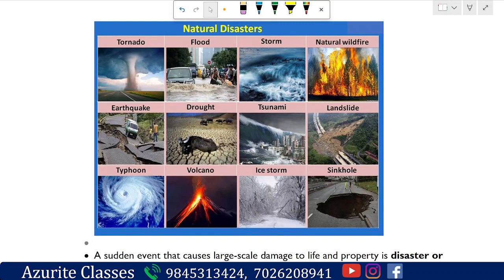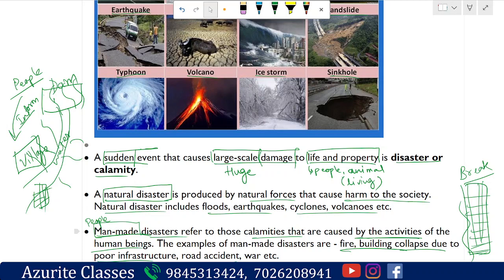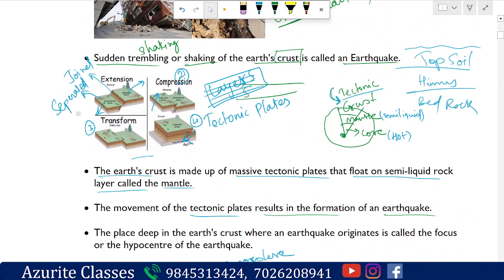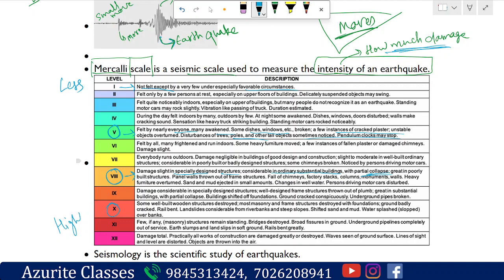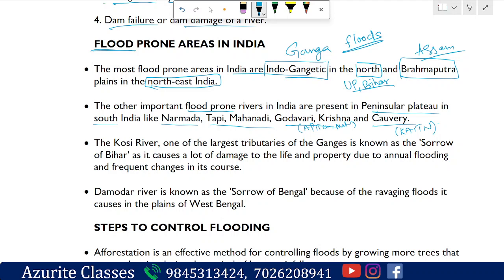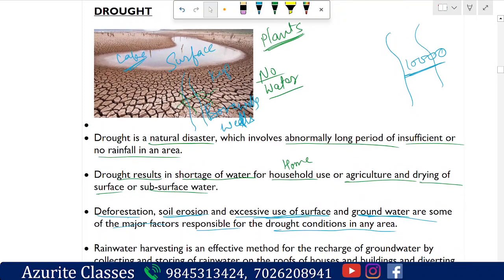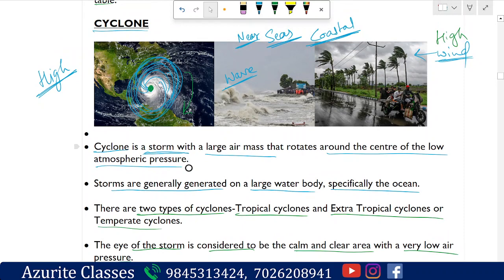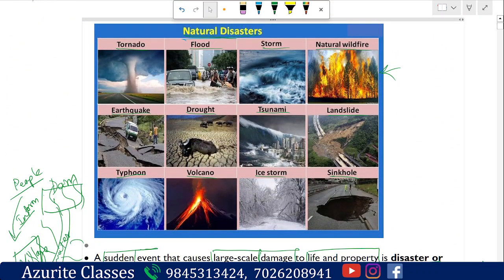Natural Calamities or Disasters Part-1 Practice Questions || GK || Navodaya & Sainik Classes